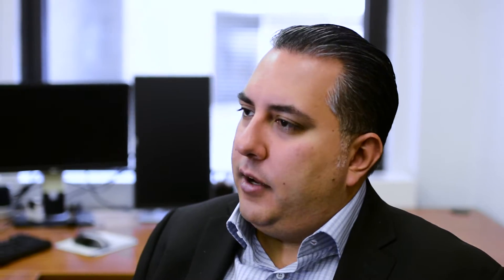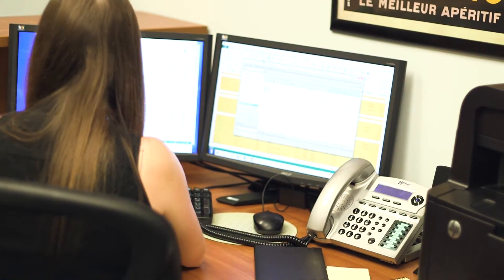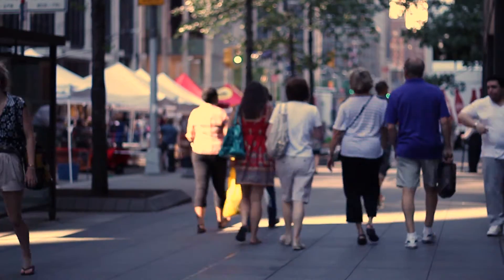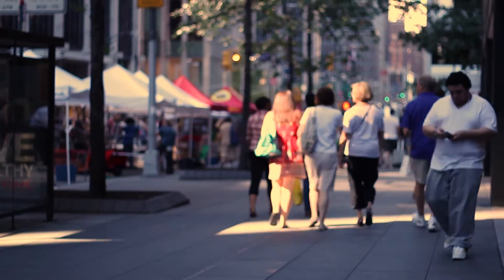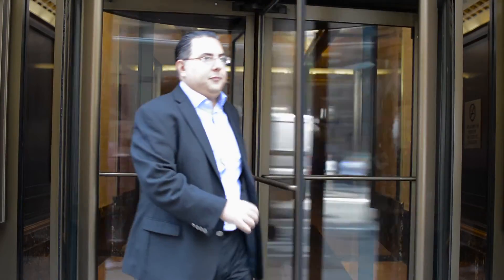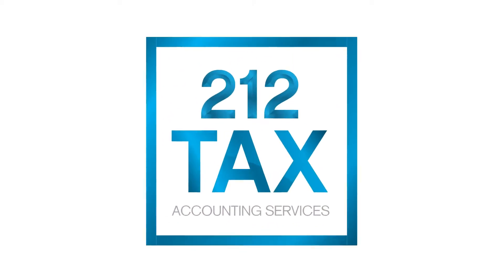How Do I File Immigration Taxes in NYC? | 212 Tax & Accounting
How do I file immigration taxes in NYC? When it comes to immigration & taxes, a lot of what form you have to file depends on what visa you're on. There are a lot of factors to consider such as what visa you’re on, how many days you’re in the US, and what type of income you have. International taxes in general are very complex.

Your visa might decide what tax form you file. Being a resident or non-resident for immigration purposes doesn't mean you're a resident or non-resident for IRS purposes. The IRS and immigration/homeland security do not always see things the same way. It's important to consult with a CPA or someone who's highly experienced in international tax issues before you decide what form to file.

If you’re unsure what forms to file as an immigrant or non-citizen, speak with a 212 Tax & Accounting expert. As of January 1st, 2021, Anil Melwani, CPA of 212 Tax Services, and Tanton Grubman CPAs are operating as one combined firm!